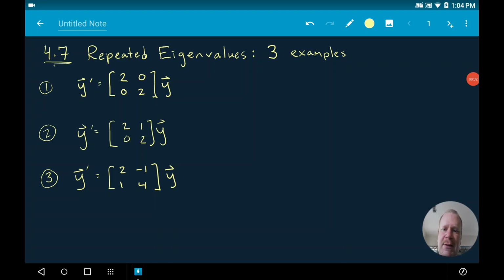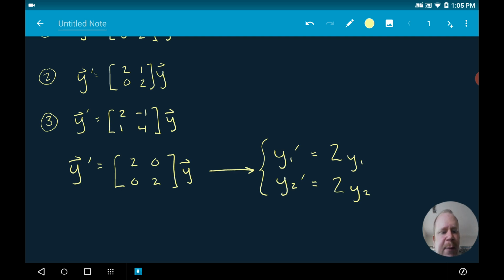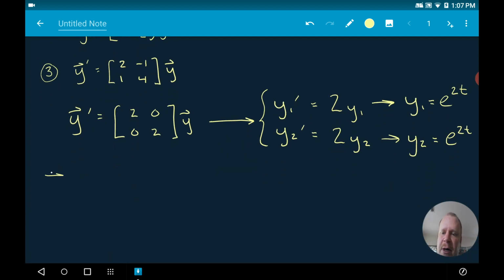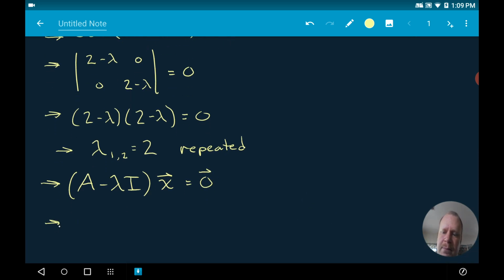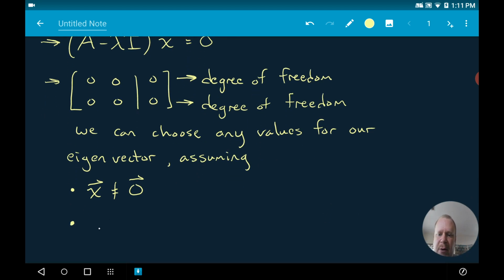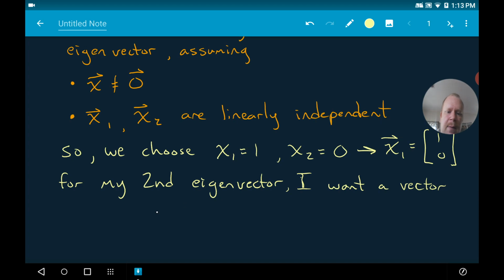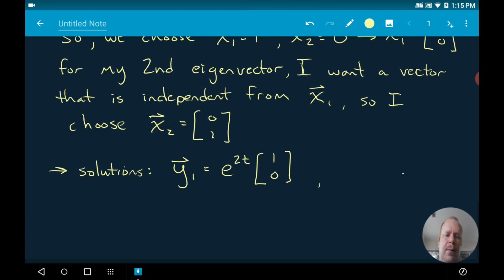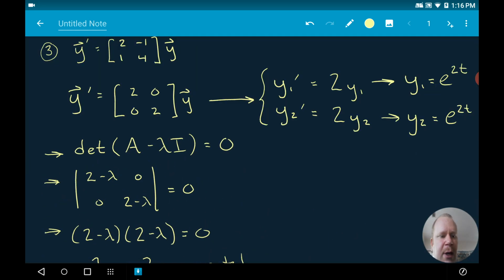2214 - 4.7 - Repeated Eigenvalues (Part 1/2)